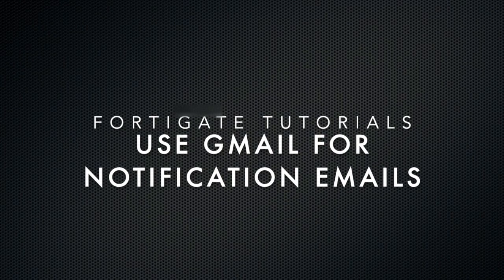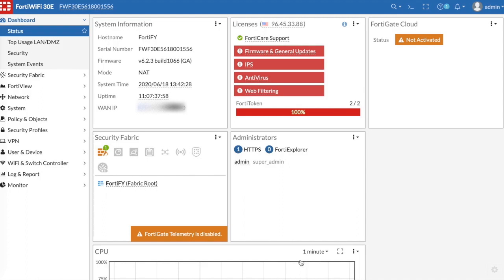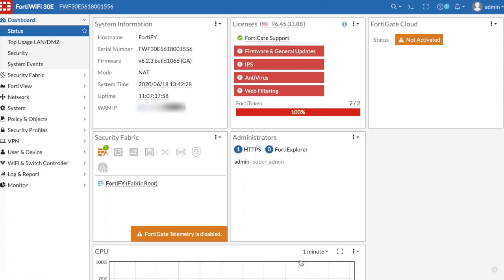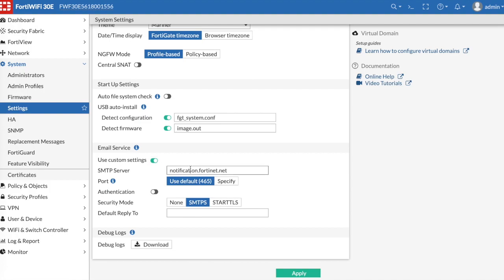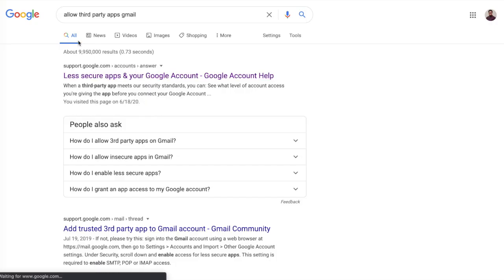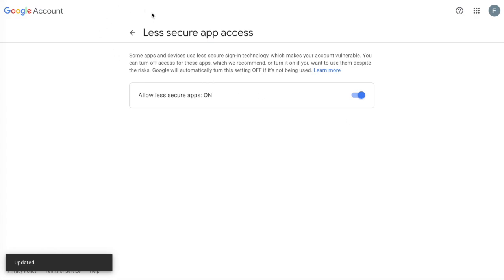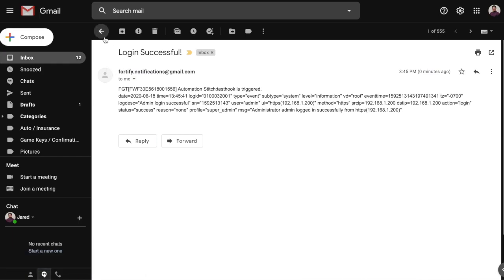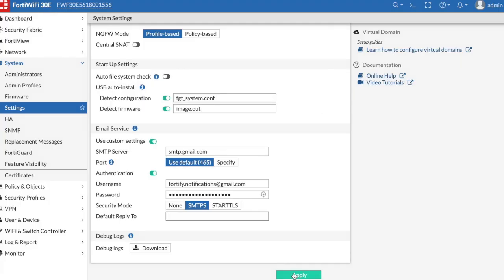Fortigate Simple GMAIL SMTP Notification Email Server Setup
This video will go over how to use a gmail account in conjunction with your Fortigate device for sending out system notification emails.